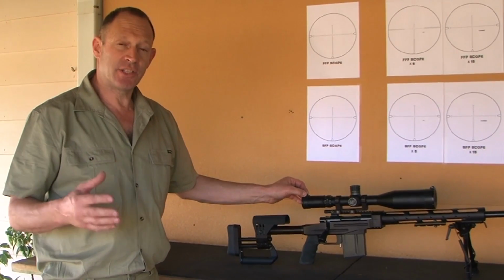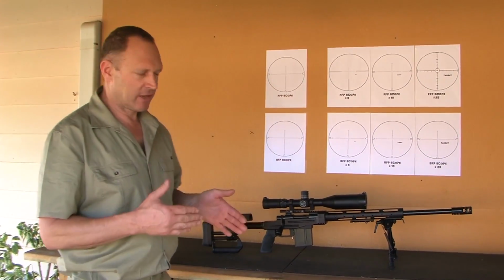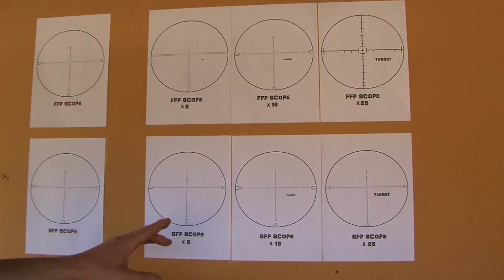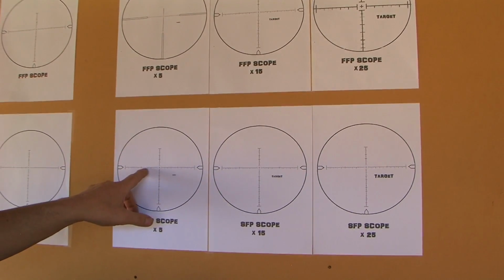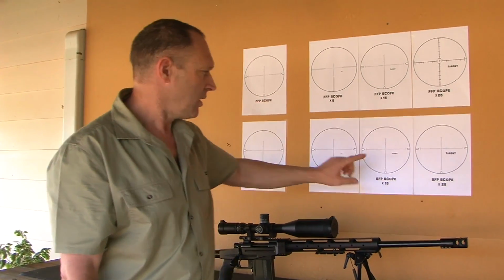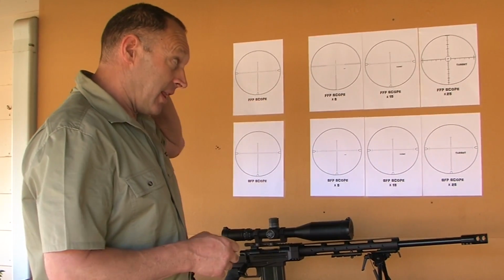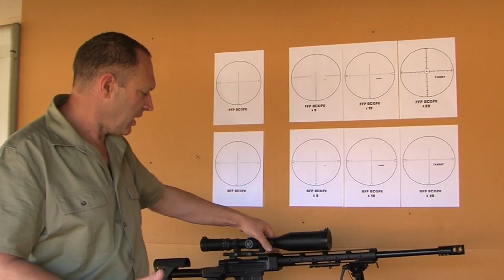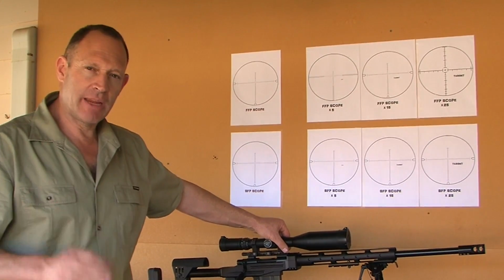How to set up a ELR rifle No 3 (SFP v FFP)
We have opened our online store, stickers, shirts, bases and more

# 5  ELR hand loading tips    COMING SOON